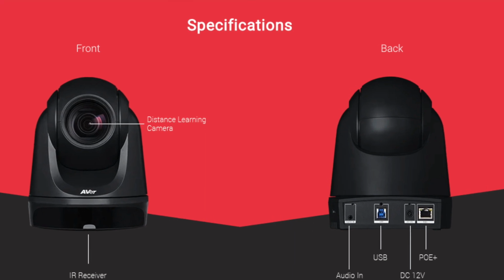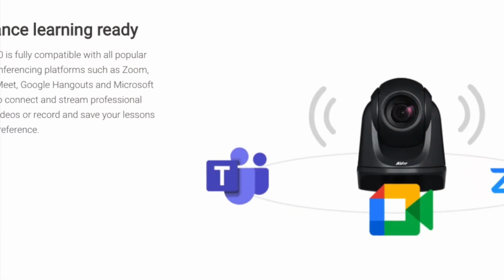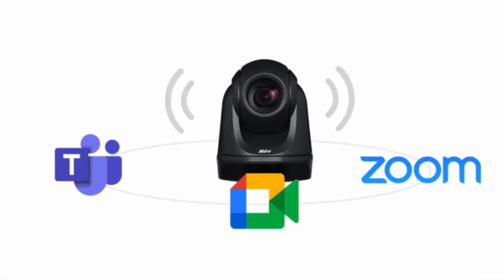How to Purchase Equipment for your Hybrid or Digital Classroom | Featuring Grant Wood